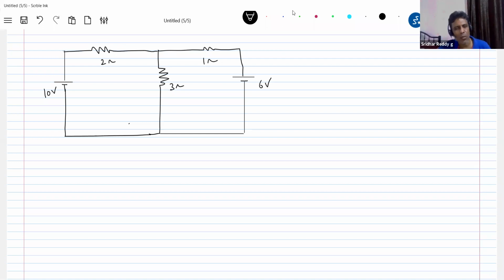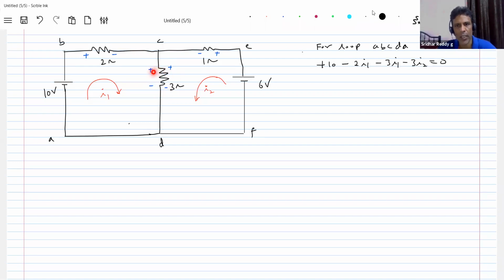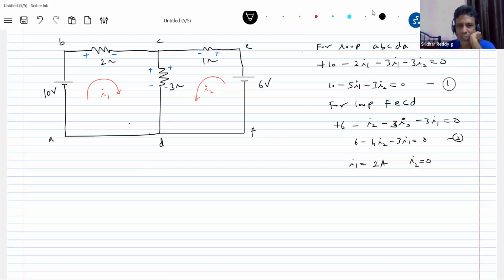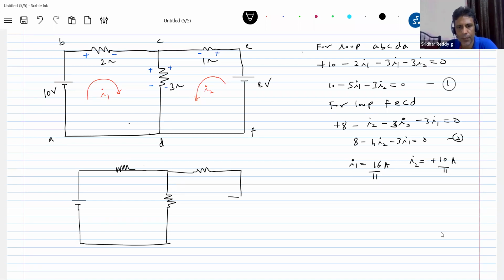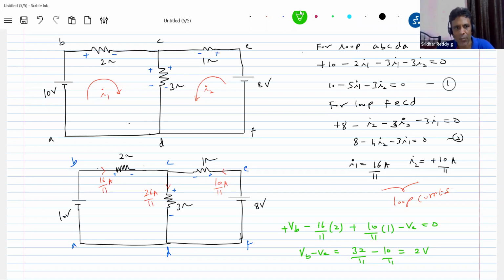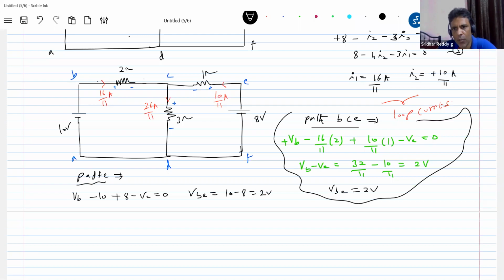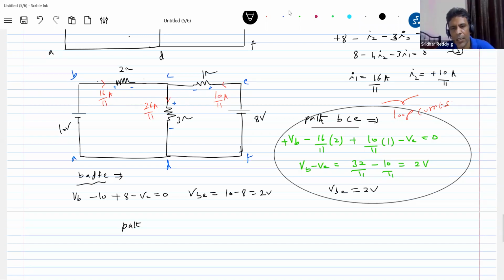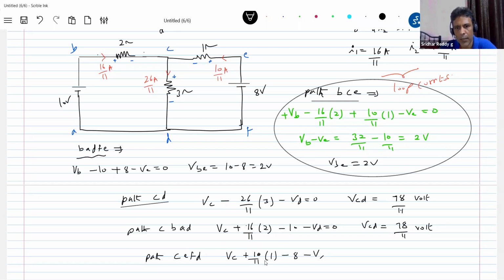8) KCL, KVL and loop current method | problems | Physics | Current Electricity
Physics | Current Electricity | JEE Adv | KCL, KVL and loop current method